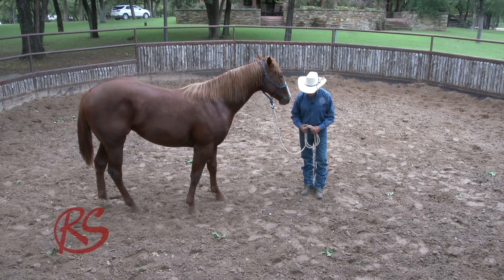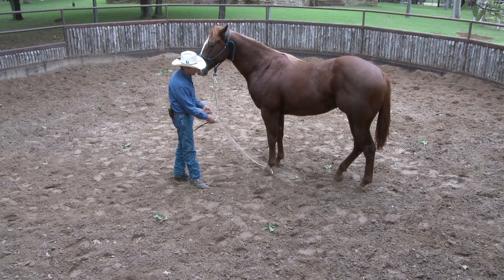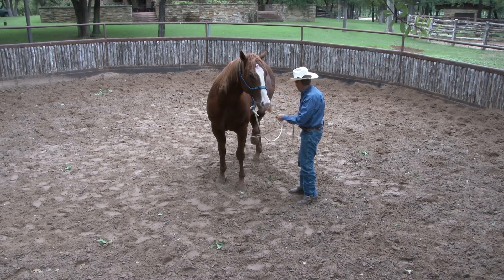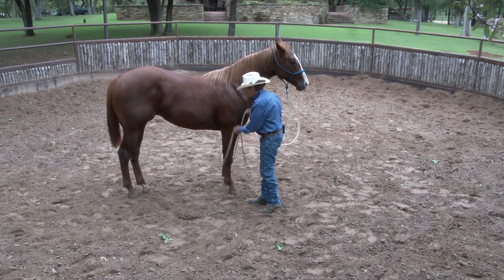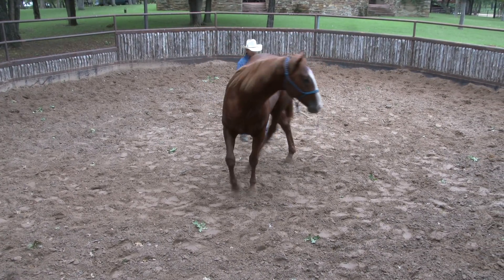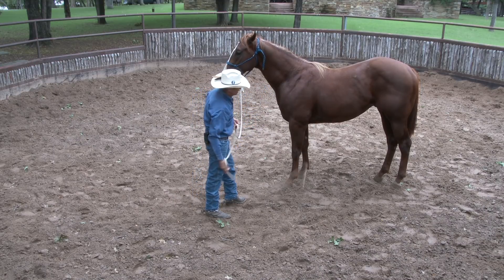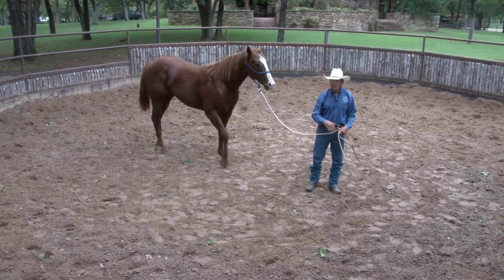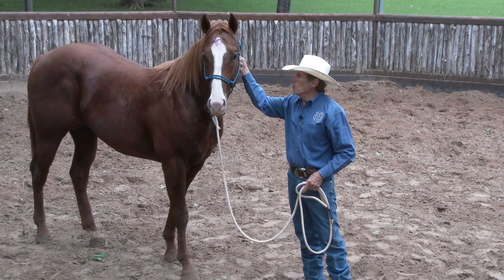ROUGH CUT: Starting a Stud - Part 5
We continue seeing progress and Craig spends more time with the race bred QH stud - Day two, part two!